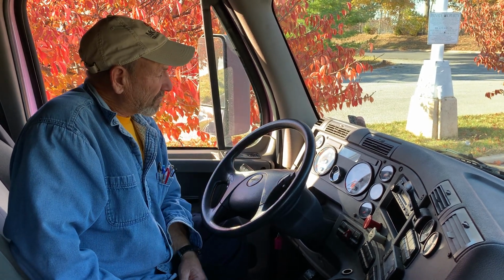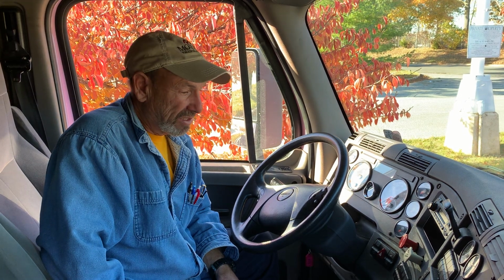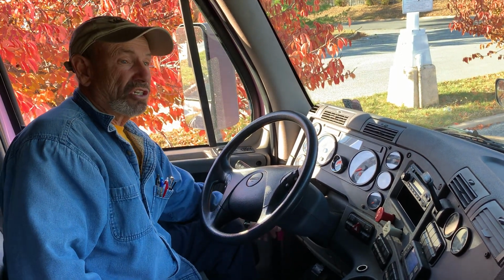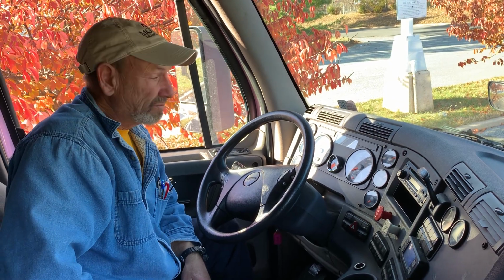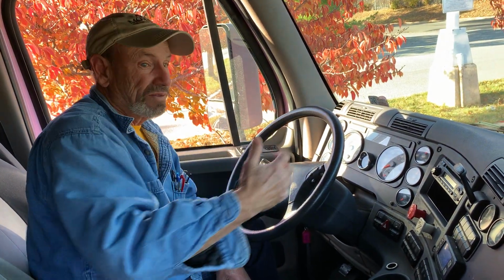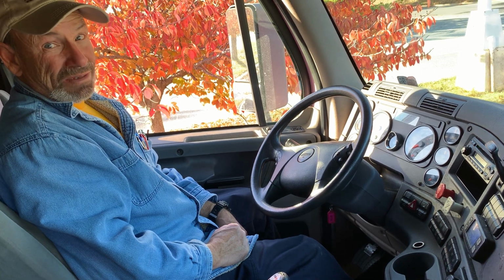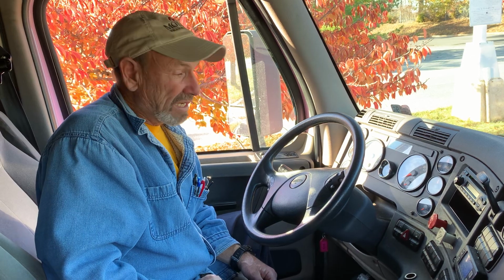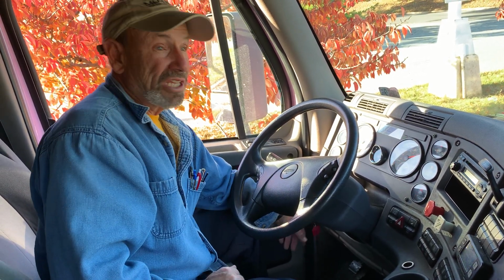Pre-trip inspection in cab, common mistakes V-16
In Cab and Air Brake Leak Test.. Mistakes to Avoid.